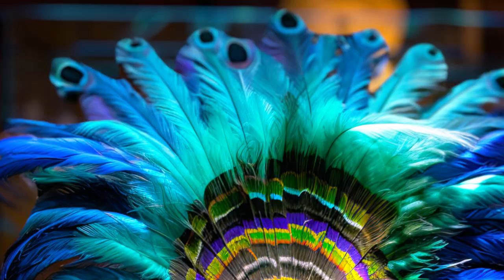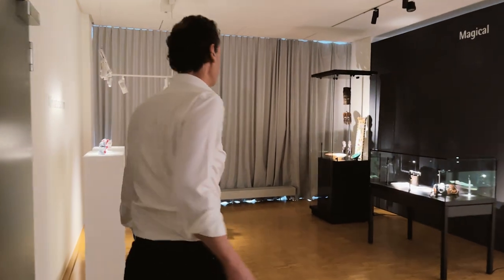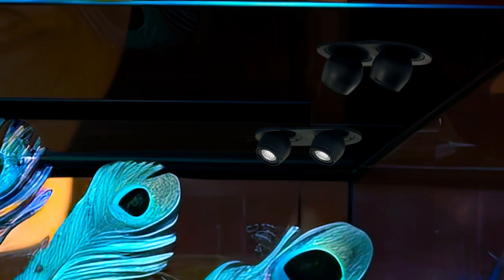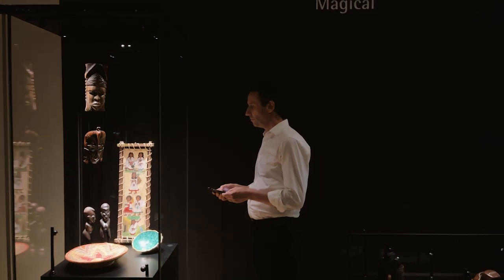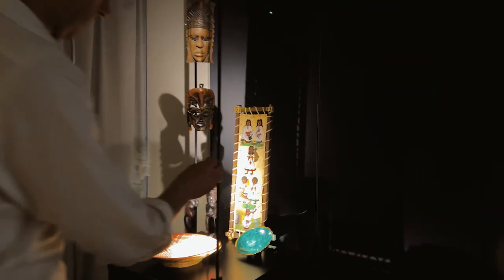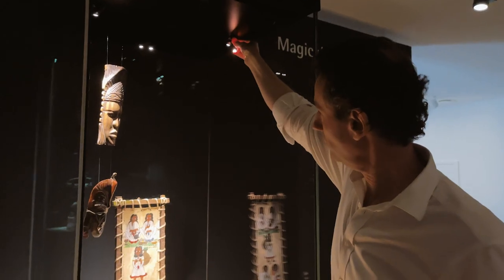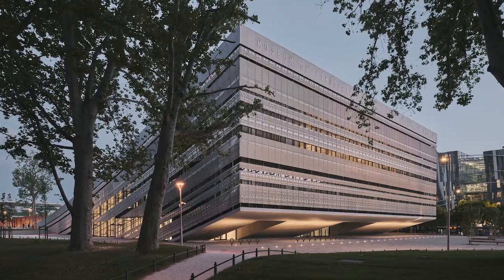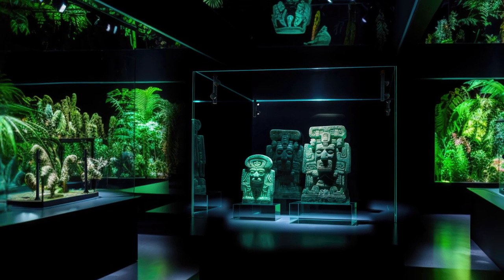The best quality of light for delicate art | ERCO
In museums, showcases are crucial for displaying valuable exhibits such as sculptures, paintings and historical artefacts. The right presentation transforms showcases into veritable treasure chests and brings the history of exhibits to life. Matthew shows how Axis spotlights for showcases can contribute to tell a fantastic story with the right lighting.